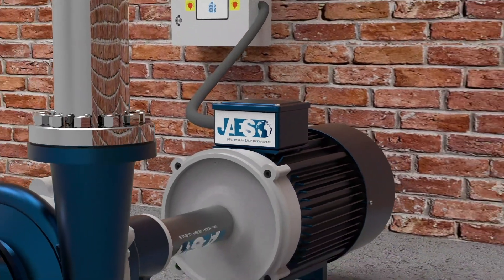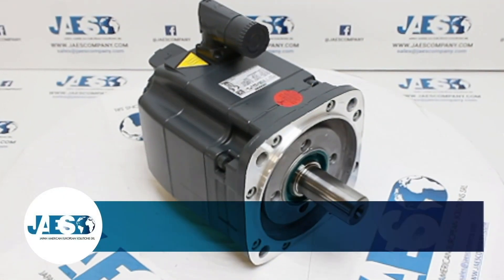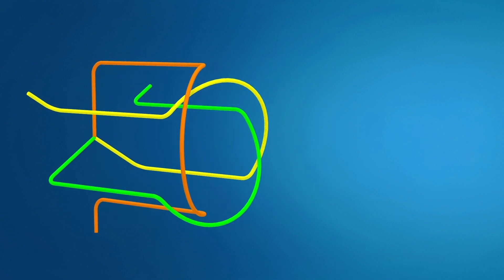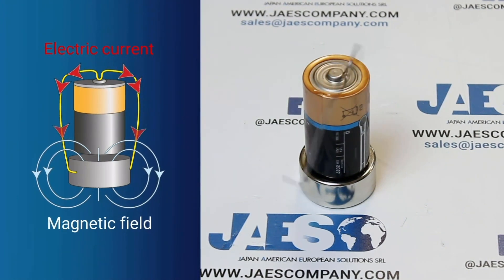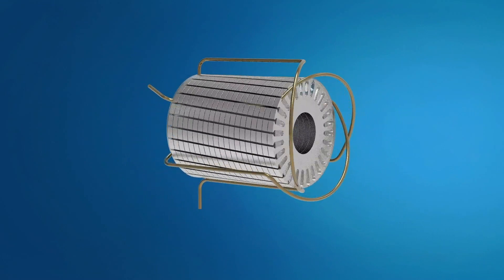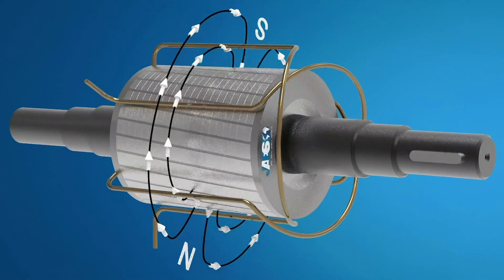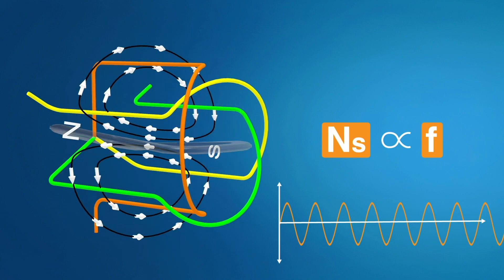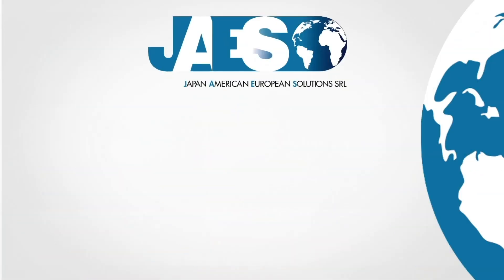What is an INDUCTION MOTOR (THREE-PHASE ASYNCHRONOUS MOTOR) - RMF Rotating Magnetic Field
An induction motor or asynchronous motor is an AC electric motor in which the electric current in the rotor needed to produce torque is obtained by electromagnetic induction from the magnetic field of the stator winding.

Since 1885 Italian inventor Galileo Ferraris had shown that two orthogonal coils, in which alternating currents out of phase by 120 degrees flow, generate a rotating magnetic field.
After years of study, Ferraris was able to publish the results of his experiments in 1888.

But it was already in the autumn of 1887, that Serbian physicist Nikola Tesla, after mastering his engineering work on the induction motor, yelds the first patent application.

Today, almost the 90% of industrial engines is represented by induction motors.

Induction motors can be considered among the most reliable electric machines since they keep unaltered their perfomances for many years, with very low maintenance operations.

Let’s try to see in detail the inner working principle of these engines.

The induction motor consists of two main elements: the stator, and the rotor:
The stator is basically a three-coil winding powered by three-phase alternating current.
Each winding passes through the slots of the stator, which are made by stacking thin layers of steel with high magnetic permeability inside a steel or cast iron structure.

The flow of a three-phase current through these windings causes the formation of what Galileo Ferraris had already discovered in 1885, namely, a rotating magnetic field.

It is precisely this rotating magnetic field, R-M-F, that causes the rotation of the rotor.

To better understand how the rotating magnetic field as well as its properties are generated, let us take as an example a simplified version of a stator winding.

As we can see, this winding consists of three coils, connected 120 degrees apart.

A current-carrying wire, generates a magnetic field around it.
If we apply a three-phase electric power to this coil arrangement, the magnetic field will be generated at a specific moment, as shown.
Following the variations of the alternating current as shown, the magnetic field will assume different orientations and form.

When we compare these three results, we can see that it is like the rotation sequences of a magnetic field of uniform strenght.

We can call "synchronous speed" the rotational speed of the magnetic field.

Let’s try now to place a closed conductor inside the rotating magnetic field.
Since there is a variable electromagnetic field in a closed circuit, an induced current will be created on the conductor. We can therefore say that the rotating magnetic field will induce a current in the loop.

So, the situation obtained is a loop subject to induced current, located in the magnetic field.
Like we’ve already seen in our last experiment, the Lorentz force was responsible for the rotation of the tin wire placed over a battery and a magnet. The wire was immersed in a magnetic field and while the electricity flowed into it, a perpendicular force acted on it letting the rotation happen.
Also in this case an electromagnetic force will be produced on the loop, allowing the rotation of the connected rotor.

This same phenomenon happens inside the induction motor, with the only difference that the loop is replaced by a squirrel cage rotor.

Also in this case, the three-phase alternating current, passing through the stator produces a rotating magnetic field.

This is why this engine is called an "induction motor".
Electricity is induced on the rotor by electromagnetic induction, and NOT by direct electrical connection.

To facilitate this electromagnetic induction phenomenon, layers of iron sheets are enclosed within the rotor.

These thin ferromagnetic material layers favour the magnetic induction and minimize the eddy currents.

We can deduce that the induction motor is, by nature, self-starting. This means that: by varying its speed, It spontaneously and automatically develops a driving torque, able to counterbalance the resistant torque applied to the motor shaft, determining a stable operation.

As we can see in this animation, the magnetic field and the rotor are rotating, but how do we know the exact rotational speed of the rotor?

First of all, let’s suppose that the rotor is rotating at the same speed as that of the electromagnetic field.